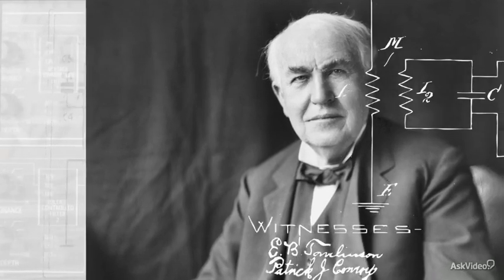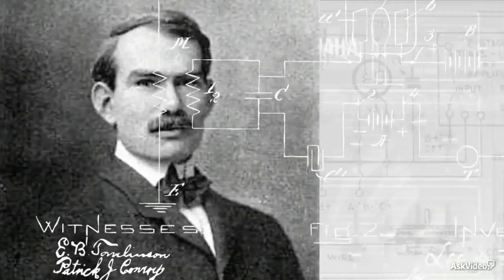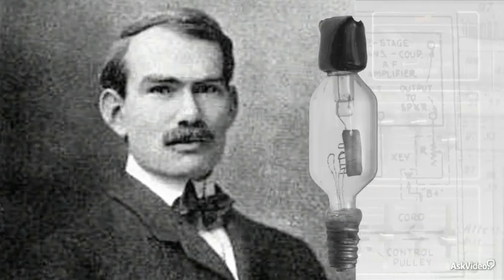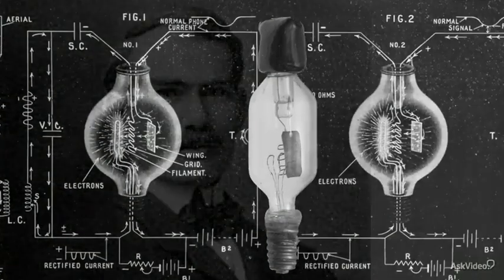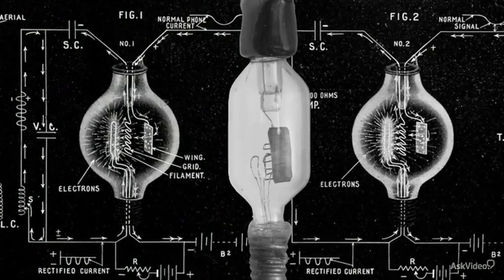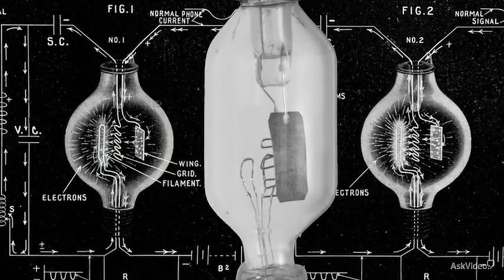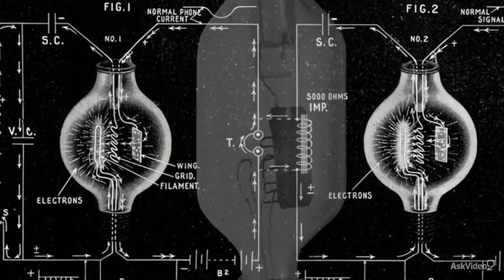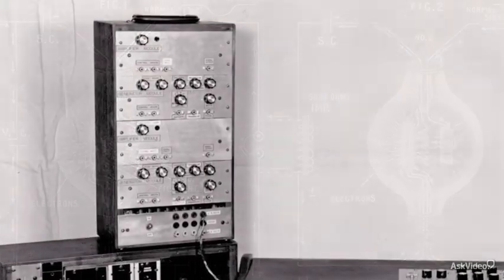The Foundation Of Synthesis 105: The VCA Other Tools - 1. The Amp IntroductionCS-15 Amp - Part 1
The Foundation Of Synthesis 105: The VCA & Other Tools by The Bob Moog Foundation
Video 1 of 18 for The Foundation Of Synthesis 105: The VCA & Other Tools

Now that you're well versed in the concept of Voltage Control, get ready for some more advanced synthesis techniques. In this course, The Bob Moog Foundation's lead educator Marc Doty explains the Voltage Control Amplifier (VCA), the sideband-rich synthesis called Ring Modulation. He even dives into Noise explaining what it is and how to use it in your sonic experimentations.

You'll also learn about different VC techniques as he demystifies and demonstrates After Touch, Portamento, Sample and Hold and other alternative control techniques.

See all these powerful tools and concepts in action and how they are implemented in the minds and hardware of the world's greatest synth designers.

Bob Moog was an early pioneer and inventor of voltage-controlled analog synthesizers. He revolutionized the music industry and his ideas, inventions and musical instruments have dominated the sound of music for more than 30 years. Aside from being an innovator, Dr. Bob was an outspoken advocate of education. The Bob Moog Foundation, created by his daughter, Michelle Moog-Kousa, continues his legacy with Dr. Bob's SoundSchool, the preservation of his inventions and the development of the Moogseumthe only museum of its kind dedicated to the advancement of sonic education. We hope you will help support the BMF's efforts by watching these courses with the knowledge that a large portion of the proceeds go to support their awesome efforts!

So sit back, hit the play button, and proceed on your journey into the Foundation of Synthesis with Marc Doty, and the Bob Moog Foundation. Be sure to watch all 6 of the BMF's courses on filters, modulation, oscillators, sound design and more!